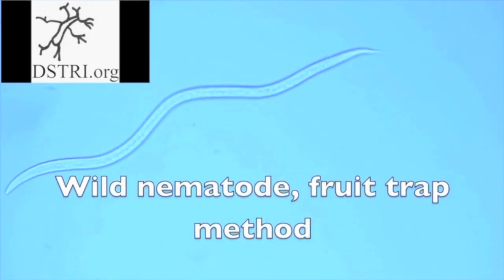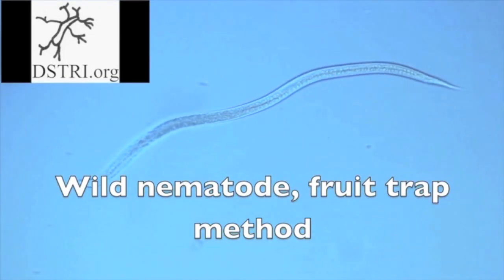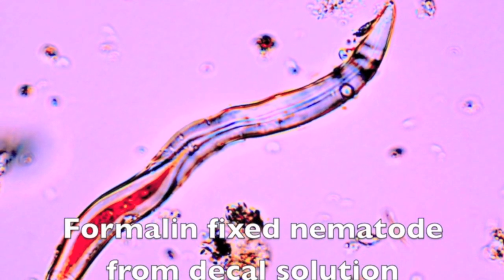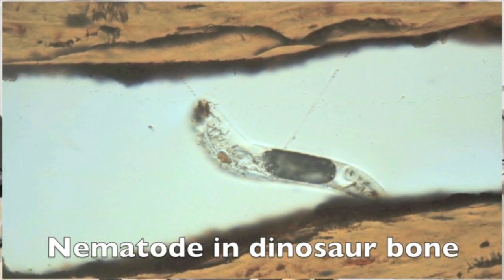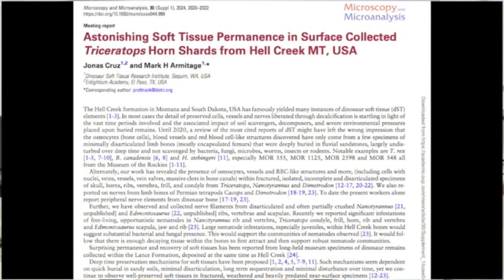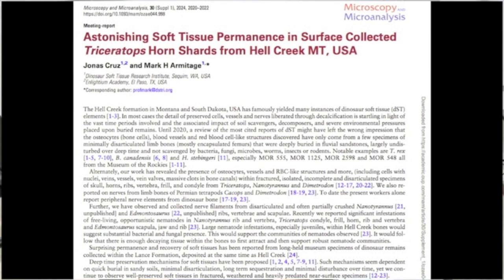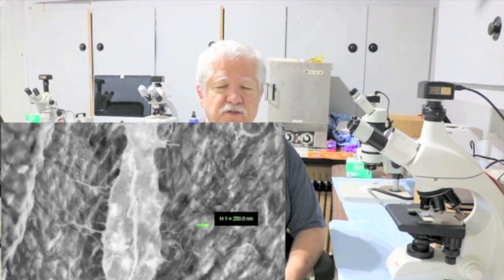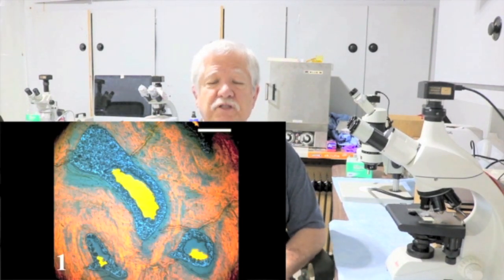DSTRI org Papers Published 2024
Dinosaur Soft Tissue Research Institute published three papers in 2024. Join us if you wish to do your own publishable research.